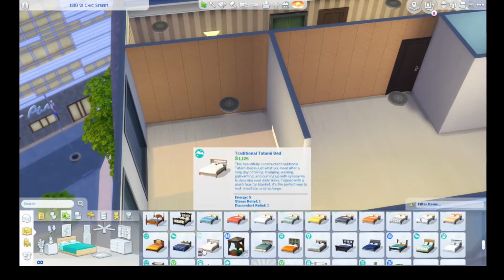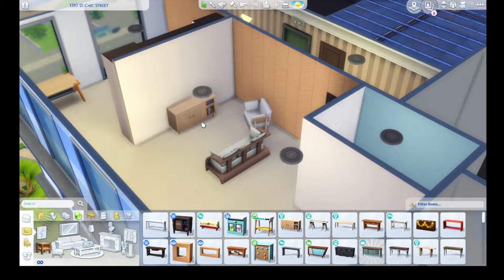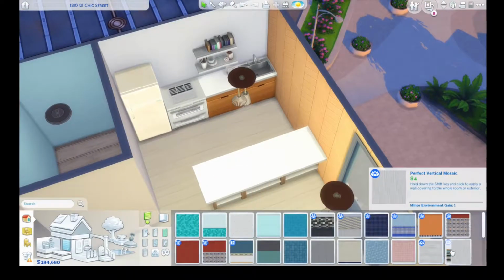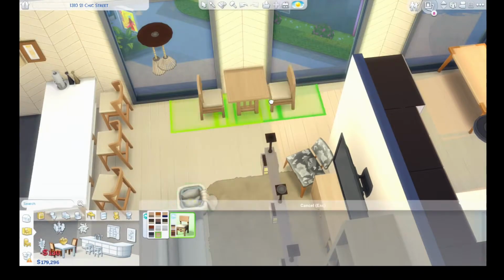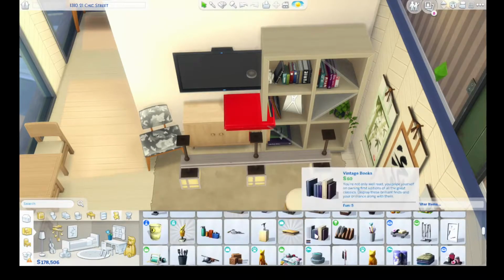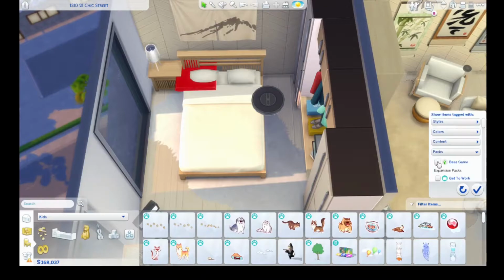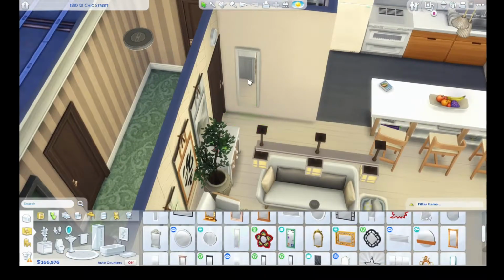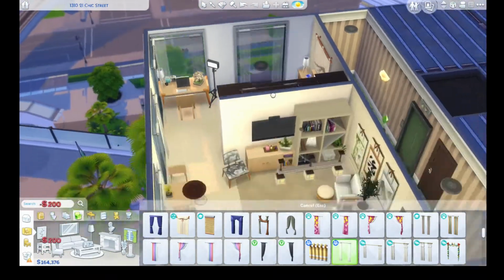🏔️JAPANDI TEEN APARTMENT🏔️ | The Sims 4 Speedbuild | No CC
*READ ME*

Hi guys! Here I am with an apartment renovation after a long time, and in this one we're decorating a japandi apartment for a teen!💕

Follow me, I’m nice!

Click this link and get exclusive templates and coloring pages in exchange for your support

💖*The build*
📌 San Myshuno, 1310 21 Chic Street (Fashion District)
👥 1 teen
🛏 1 bedroom
🚽 1 bathroom
The build will be available on The Sims 4 Gallery, my ID is camisimming. If it’s not uploaded yet, it’s because I’m a lazy sloth. Be patient please💕
This build is completely CC free
Make sure to turn on the bb.moveobjects cheat before downloading any of my builds.

Happy Simming! 💚

💖Cheats I use:
bb.moveobjects on
bb.showhiddenobjects
bb.showliveeditobjects
bb.ignoregameplayunlocksentitlement

✨🌿Keep your head up high, your mind open and your Sims game on🌞✨
          Cami💕